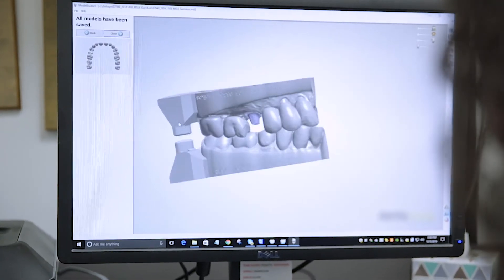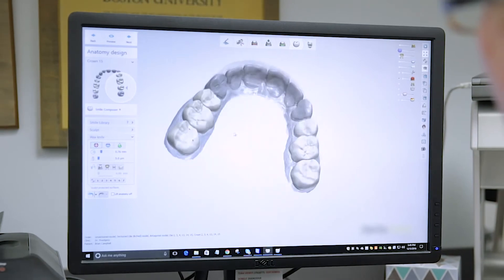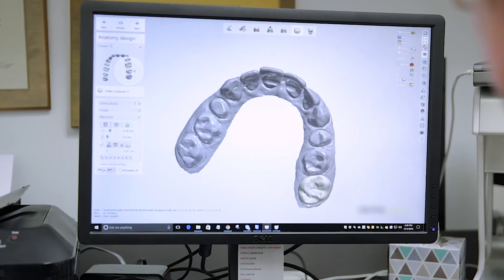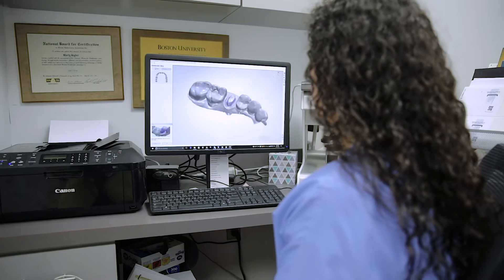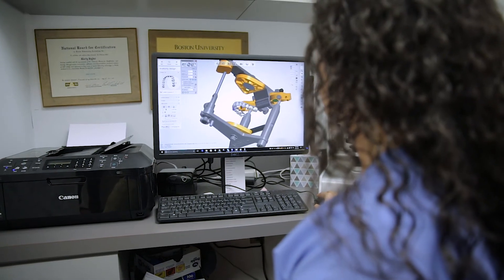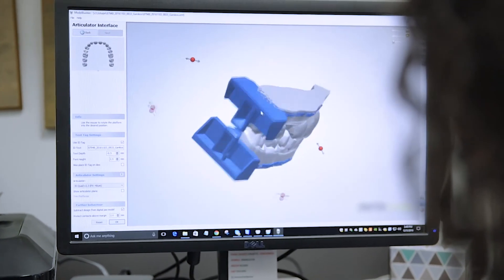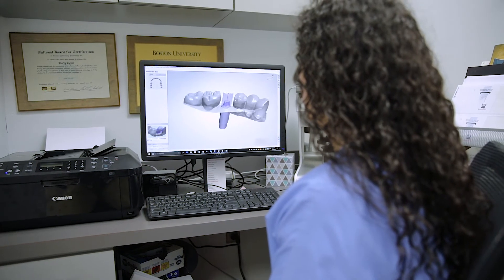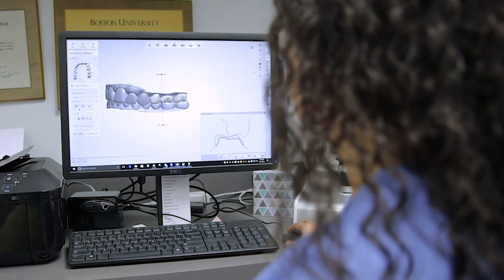My, not so big, successful 3shape TRIOS Ready lab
TRIOS® Ready connects you
We live in a connected world. The faster and simpler the connection to your customer, the better for your business.

The 3Shape TRIOS Ready program cloud-connects dental practices and labs. It means dentists using TRIOS can find a lab listed below and simply connect with them to share scans, discuss cases and much more. It means your lab listed below can receive and work with TRIOS digital impressions and dentists can easily find you.

It’s free to optimize your workflow with the TRIOS® Ready Program
More and more dentists are choosing the TRIOS intraoral scanner. The TRIOS Ready program connects and advertises your lab to customers. Telling them that you work with TRIOS digital impressions, case information and much more. To get totally-connected you need to be using 3Shape software. Remember, it’s absolutely free to become a TRIOS Ready lab.